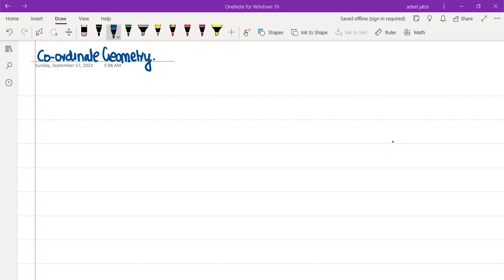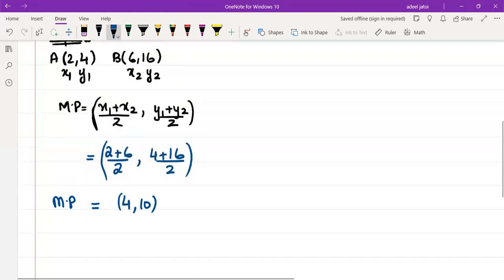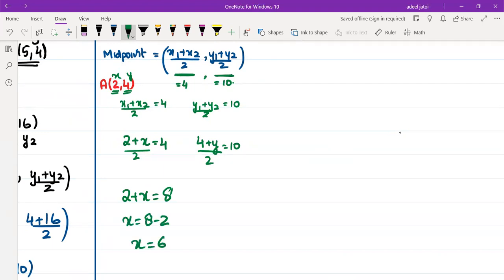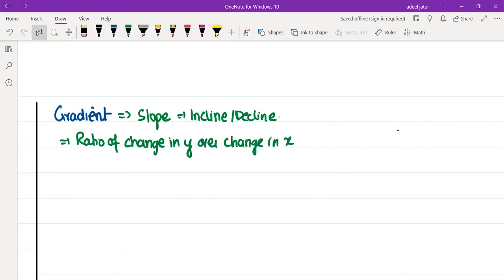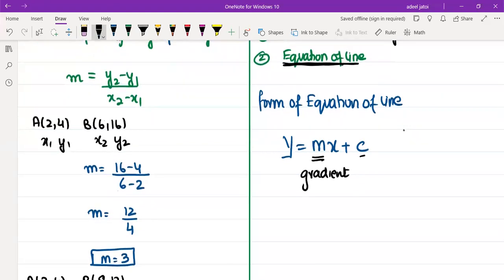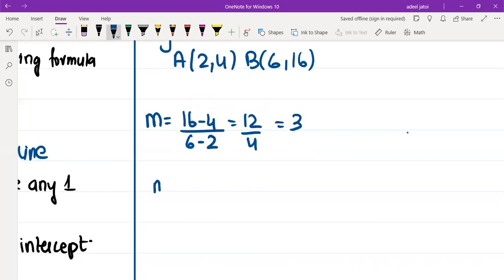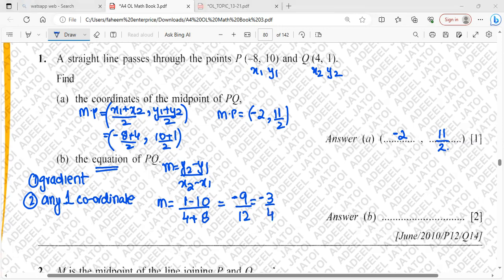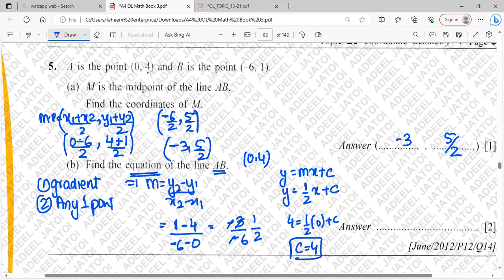Sir Adeel Jatoi Co ordinate geometry 4024 O Level part 1